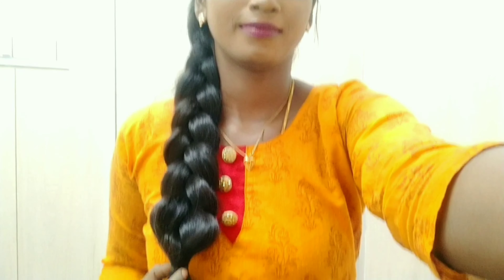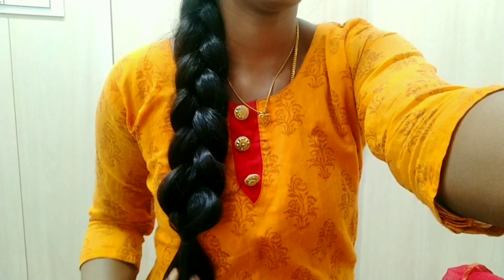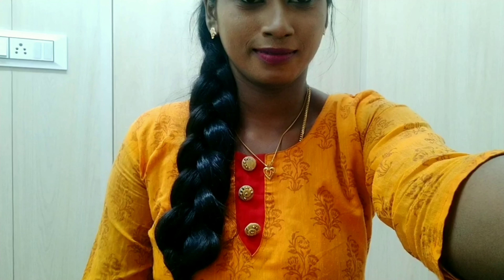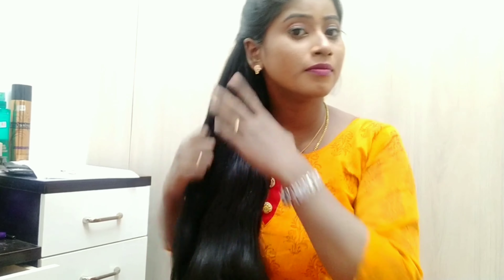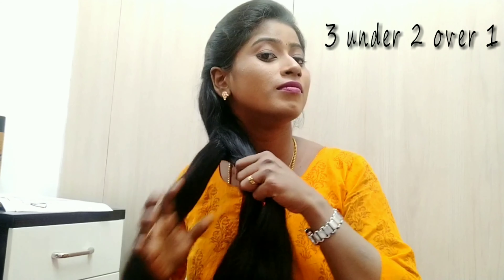Very easy Reverse Braid hairstyle Tutorial in Tamil! எளிமையான பின்னல் ஒரு நிமிடத்தில்!!!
Hi Makkale!

Romba romba easy a oru hairstyle for office and college goers..  Kandipa ungaluku pudikkum.